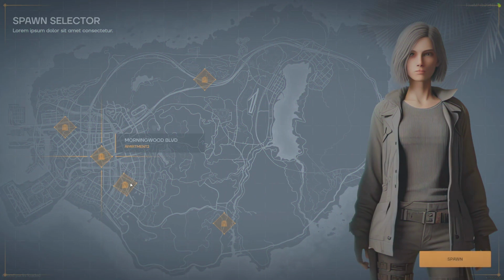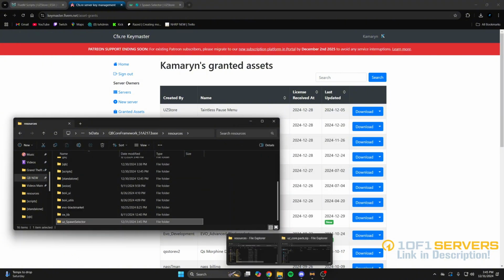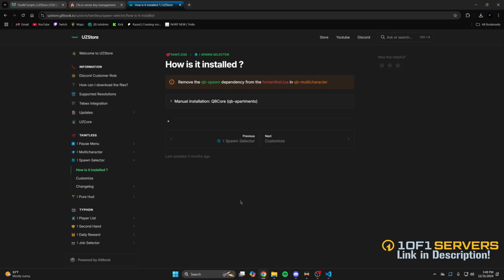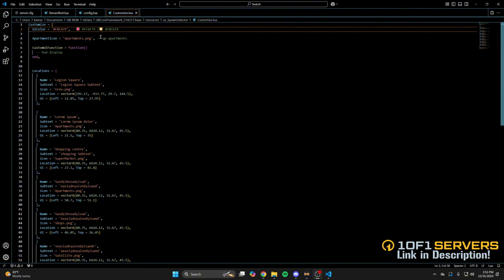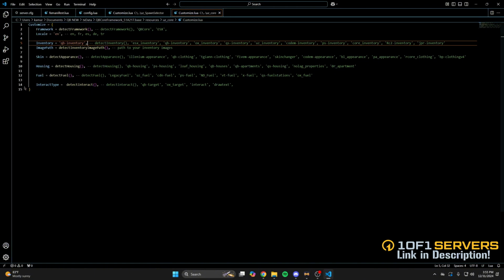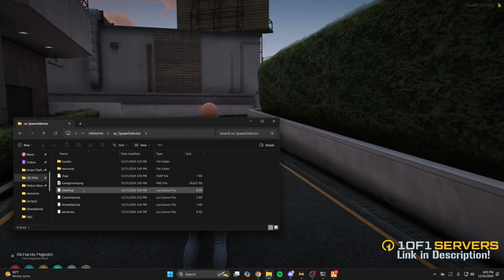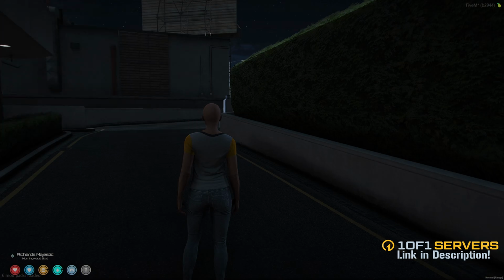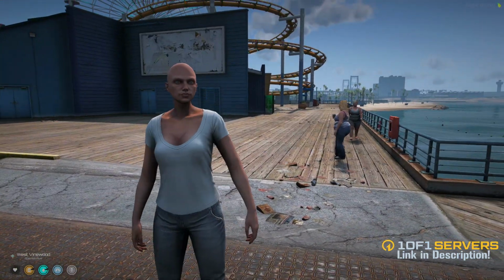QBCore / ESX - Spawn Selector Script | Install & Showcase | FiveM Tutorial 2025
Today's video covers a spawn selector script created by UZStore (uz_SpawnSelector). Use the resource link to check out all of the features and watch the preview. I hope you enjoy the video and a special message from Riley and UZStore :)

*We’re thrilled to have our scripts featured by Kamaryn. Wishing her and the entire FiveM community a prosperous and innovative 2025!*

*– Riley & UZStore*

🖥️ 1of1 Servers!

Created by the team behind  *Project Sloth* ,  *1 of 1 Servers* is the top VPS provider for popular FiveM servers, delivering unmatched uptime and performance. They offer  *the best DDoS protection* , super fast  *10 Gbps internet speed* , and exceptional support via Discord and tickets, with 96% of tickets answered in under 30 minutes. With locations in  *Dallas, Ashburn, Chicago, and Europe* , they ensure low latency and top-tier reliability.

🕛 TIMESTAMPS 🕛

0:00 Intro
0:26 Store
0:41 Downloading Resource and Dependency
1:10 Ensuring Resource and Dependency
1:30 Documentation + Installation Steps
1:38 Removing qb-spawn Dependency
2:04 Adding UI Position for Apartments
2:39 Spawn Selector Customization Options
3:24 UzCore Customization Options
3:51 1of1 Servers!
4:18 Showcase (Initial Spawn + Apartments)
4:46 Creating a New Spawn Location
6:27 Showcase (New Spawn Location + Character)
6:42 Thanks for Watching!